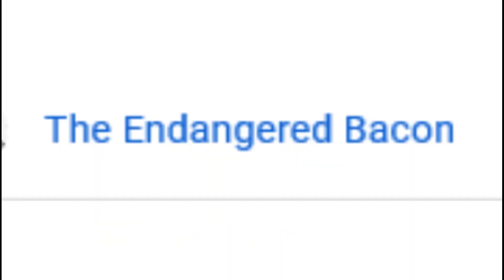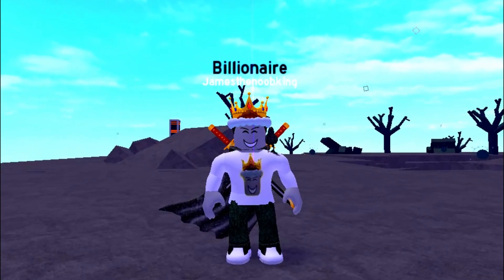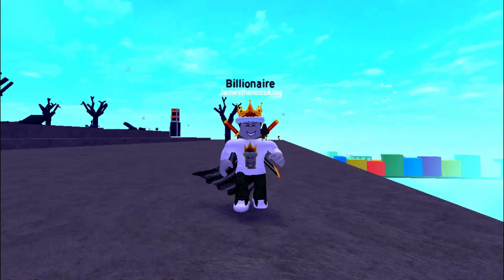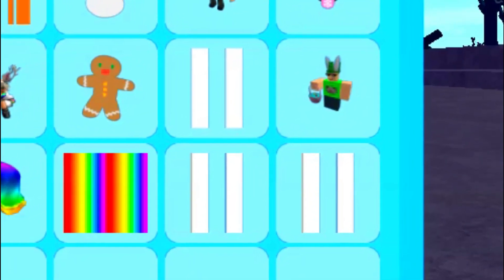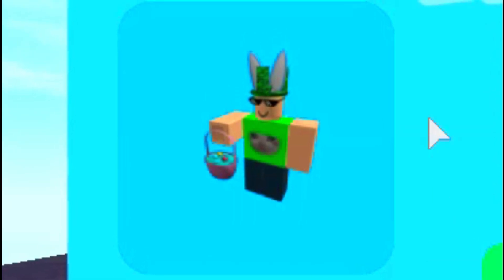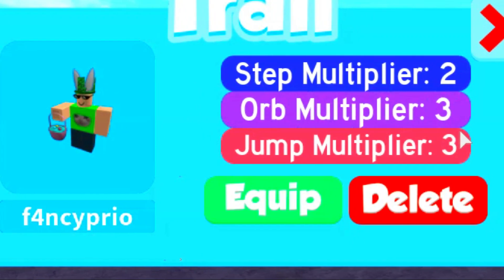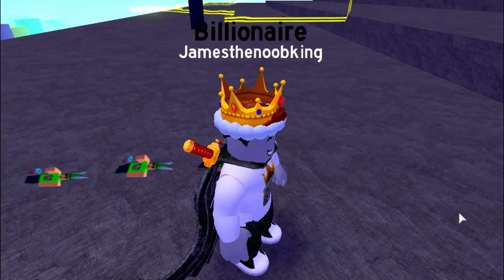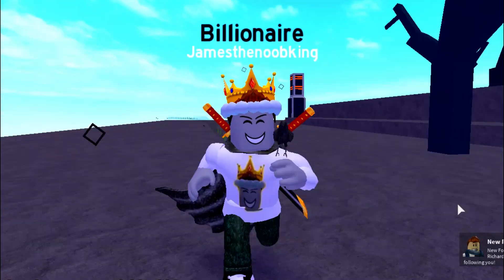EASTER TRAIL in SPEED CITY!? (Roblox)